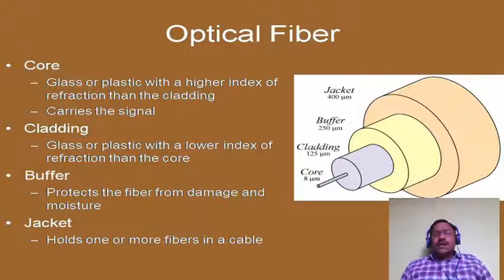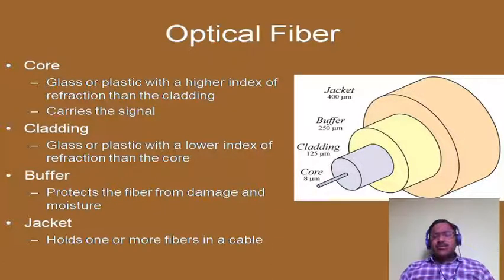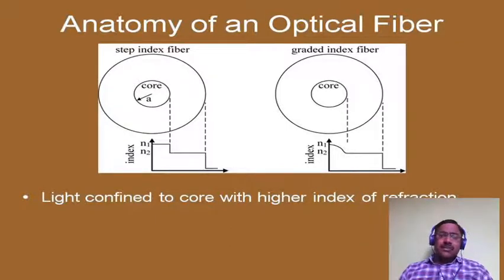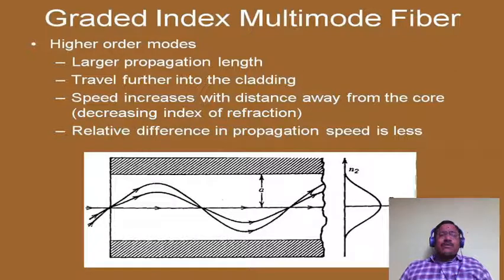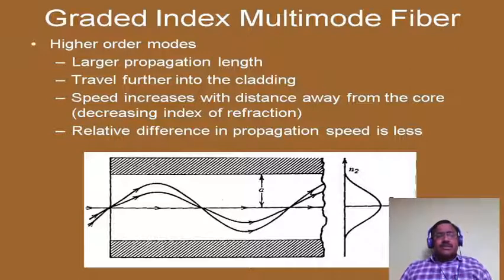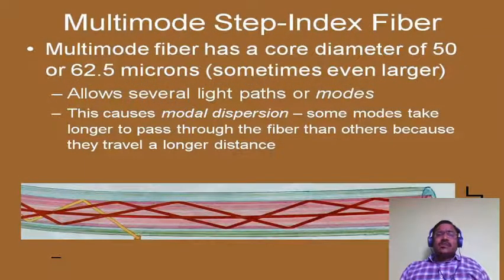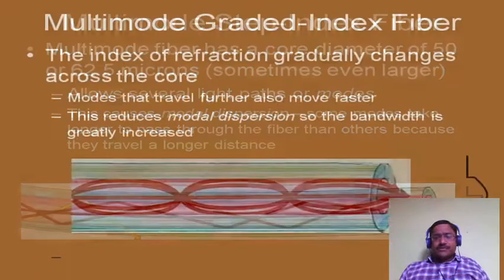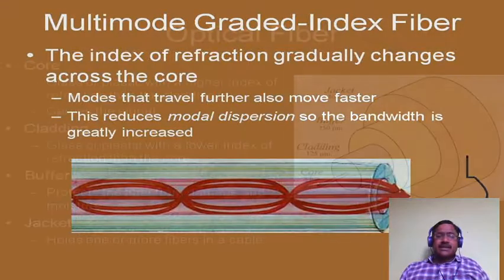Types of Optical Fibers